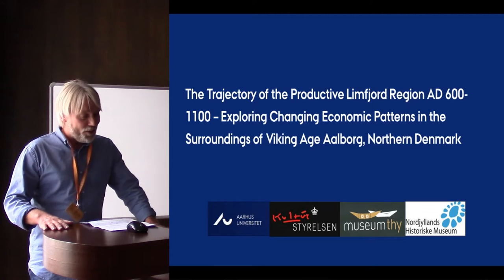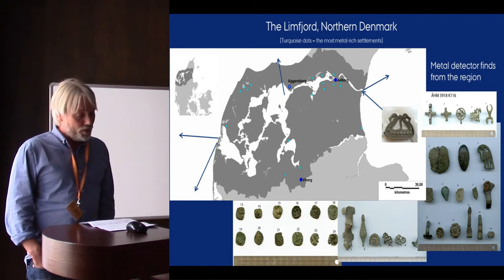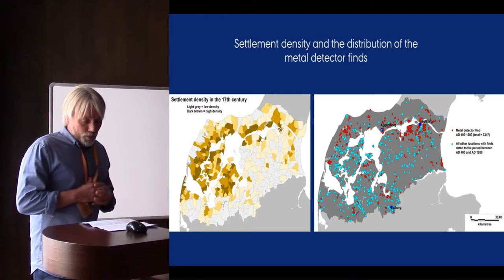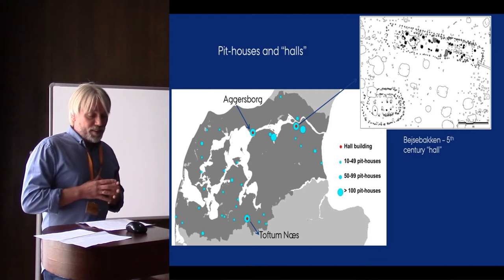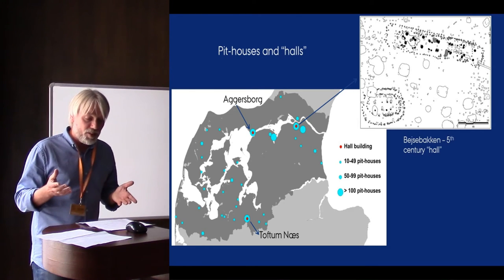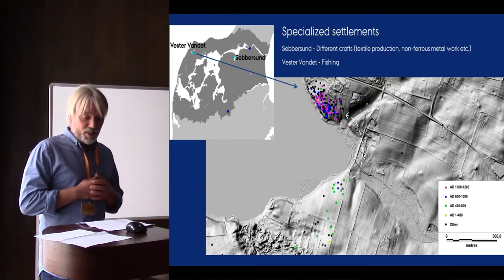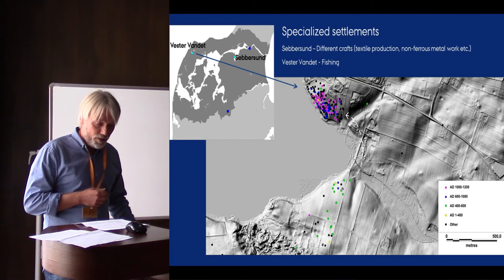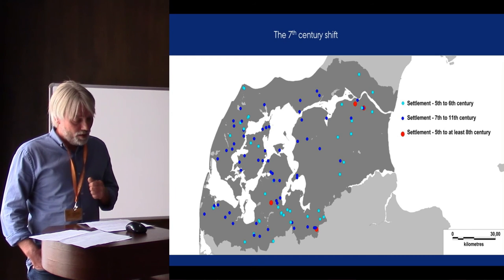The Trajectory of the Productive Limfjord Region AD 600-1100 – Exploring Changing Economic Patterns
Until the western exit sanded up in the early 12th century, the Limfjord (Northern Jutland) had played a central marine infrastructural role. Prior to the closing of the western exit, the fjord offered a comfortable shortcut for anyone sailing between the Kattegat and the North Sea, and the significance of the region during the Viking Age is clearly reflected in written sources as well as in the archaeological record. During the late 10th century Aggersborg, the largest of the Danish ring fortresses, was erected at the centre of the Limfjord region; and at approximately the same time the first activity is traceable at what was to become the capital of the region, the town of Aalborg, close to the eastern exit of the fjord. In addition to this, large metal-rich settlements are situated on every hill by the fjord – a dense system of villages that were presumably led by local magnates. However, despite clear signs of high economic activity and increased specialization of some crafts, there is little evidence of a regional settlement hierarchy
and centralization prior to the existence of Aggersborg and the urban development at Aalborg; and parallel to the growth of the latter, activity seems to increase in most of the neighbouring coastal villages. The general impression left by the archaeological record is one of a remarkable regional productivity during most of the first millennium AD and during the following centuries too.
This paper discusses the socioeconomic development of the region and seeks to illuminate the dynamics behind the broad regional productivity during the centuries prior to and parallel to the first urban development. Fresh results from spatial and chronological analysis of a large corpus of metal-detector finds challenge previous notions of settlement continuity and emphasize the presence of distinct regional patterns of socioeconomic change.

Author - Christiansen, Torben Trier, Aarhus University, Arden, Denmark (Presenting author)